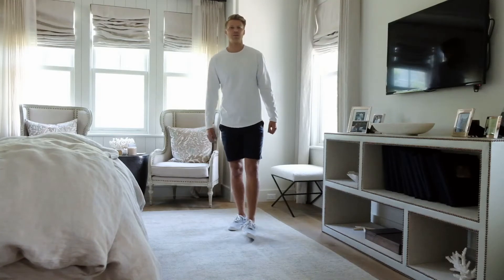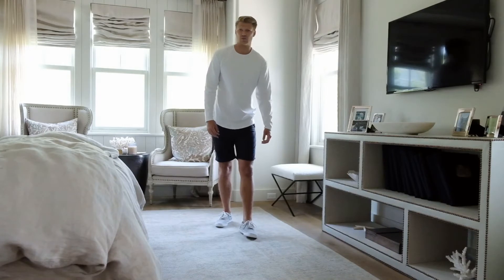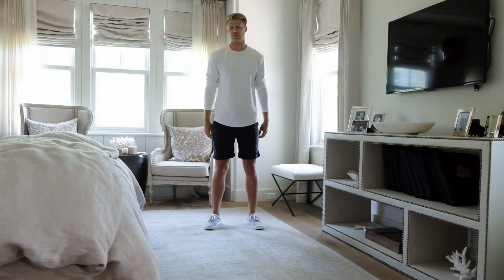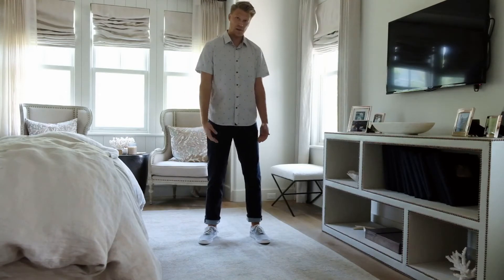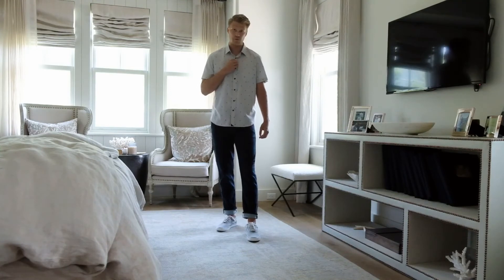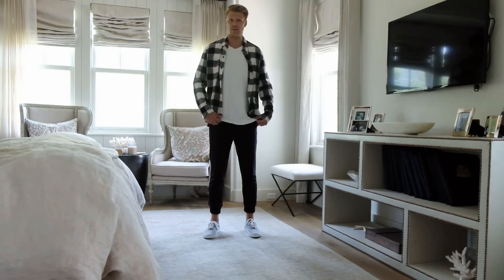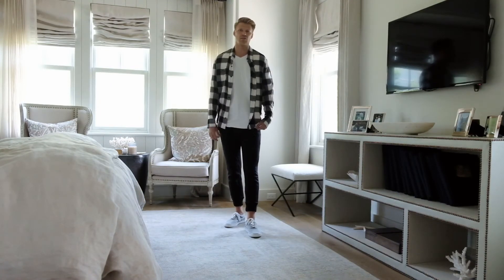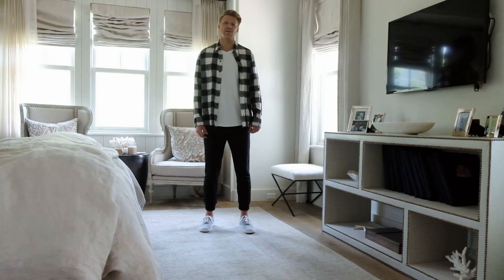Three Ways to Style Sperrys with Drew Mellon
Drew Mellon Shows you three transitional ways to style your Striper sneakers from Sperry; see ideas to transition your summer look to your fall look.